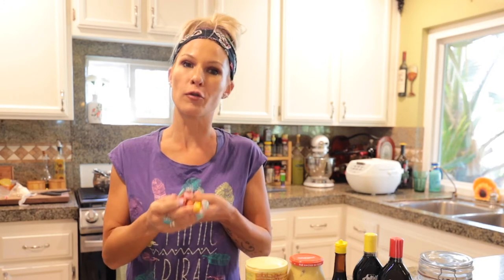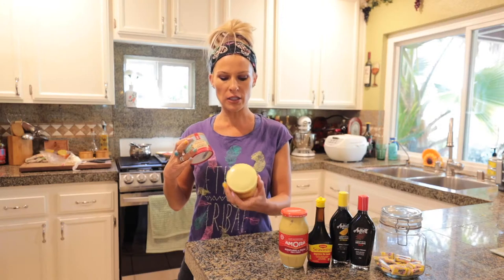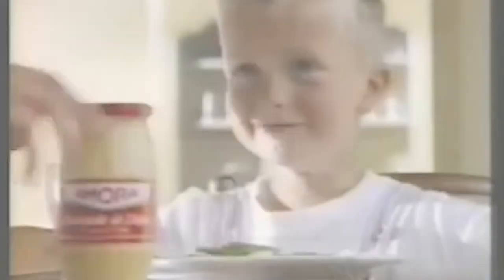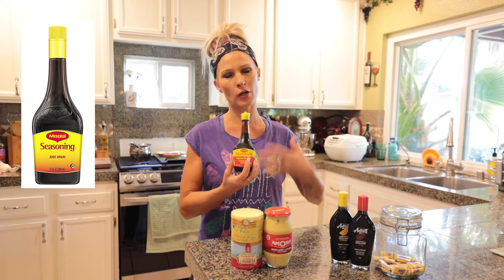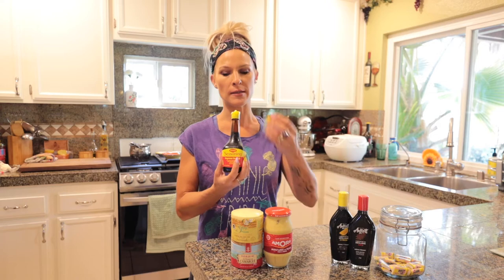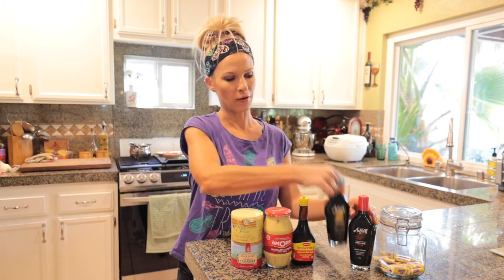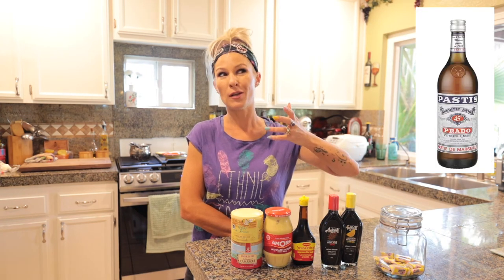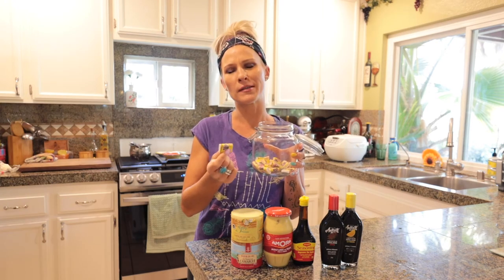TOP 5 PRODUCTS FRENCH & where you can buy them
Part 2 of the top products French people love! Expats crave these 5 French products. Your native French instructor, Rachele DeMeo, from Belle Terre Academy shares some French products you'll want to have at home! Below are the links to purchase them.
- La fleur de sel
- Moutarde Dijon
- Sauce Maggi

Partie 2 des top produits que les français adorent! Les expatriés ont grave envie de ses 5 produits français. Votre professeure native de français, Rachèle DeMéo, de Belle Terre Academy, partage des produits français que vous voudriez avoir à la maison! Ci-dessus, les liens pour les acheter.